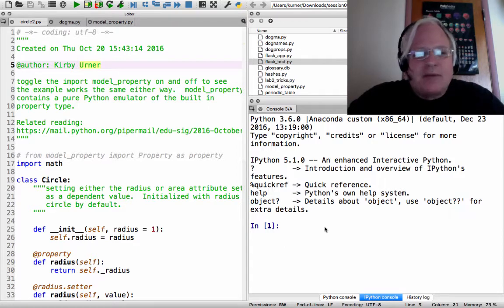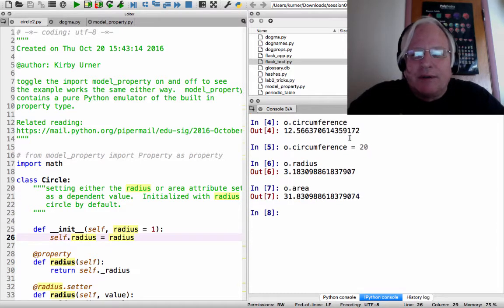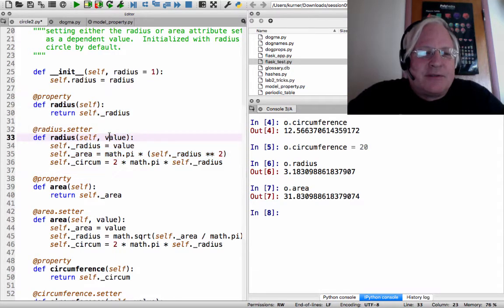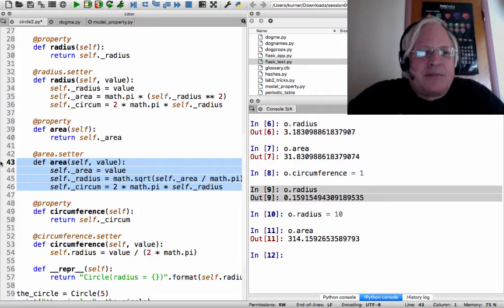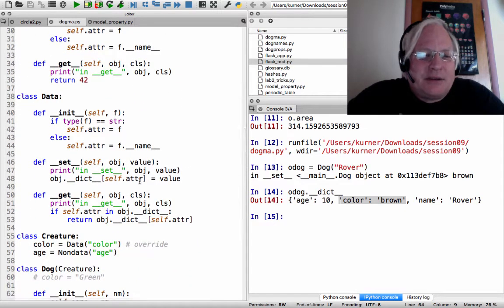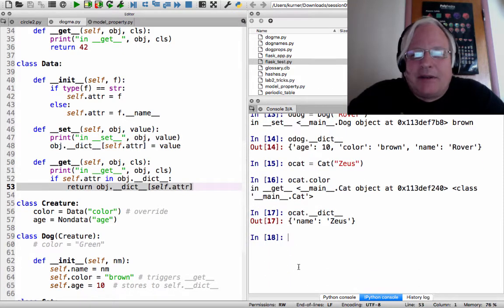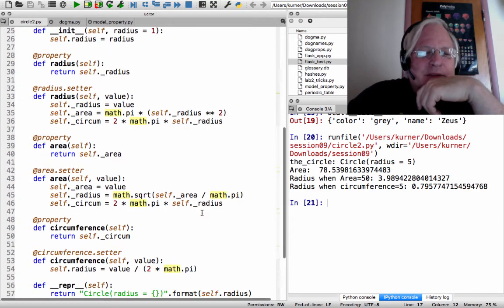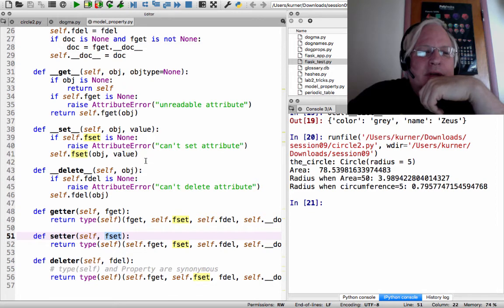Decorating a Circle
STEM 2020 series